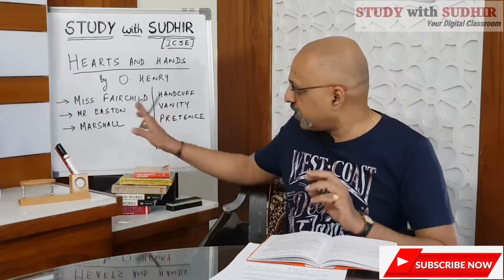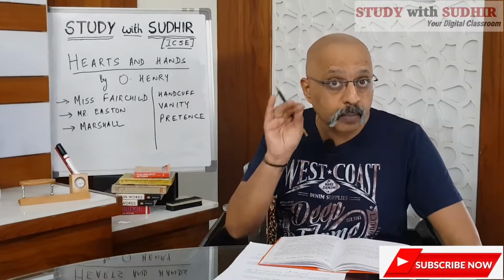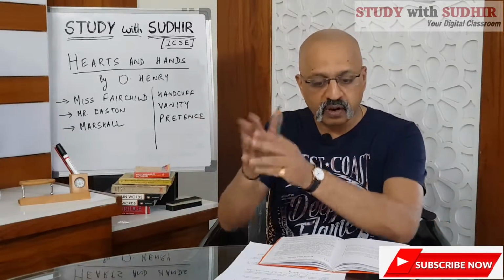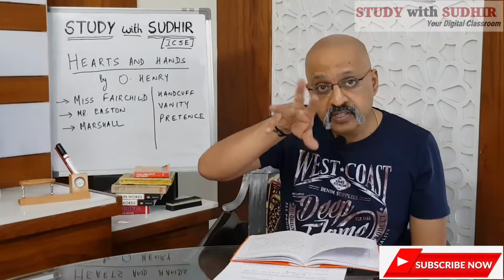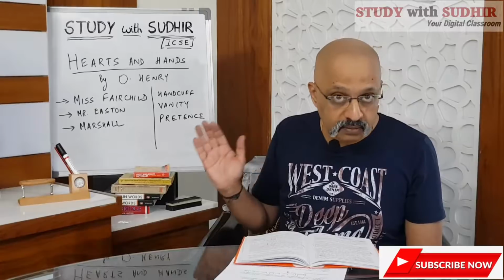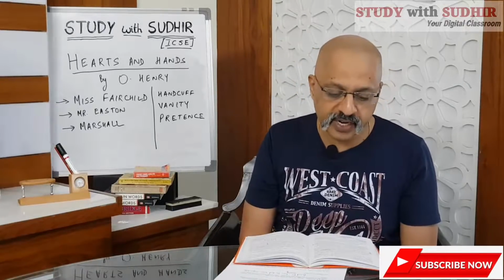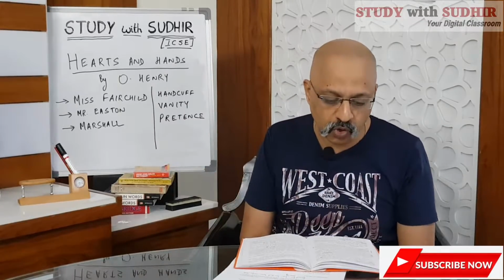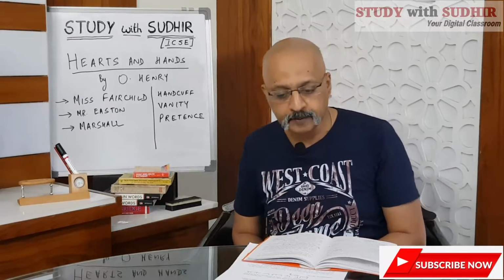Hearts And Hands | Detailed Explanation | O Henry | Treasure Trove | ICSE Class 9 English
Hearts and Hands by O Henry is the story of three characters on board a train in the USA. How they react to each other forms the plot and how appearances can be completely deceptive is the central theme of the story. You won't find a more clear explanation of this story on any other YouTube channel.